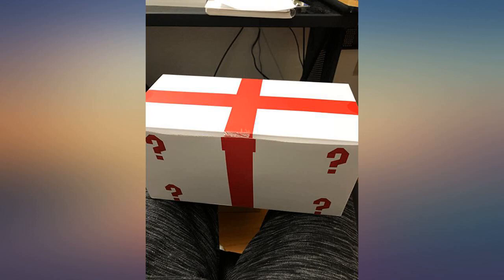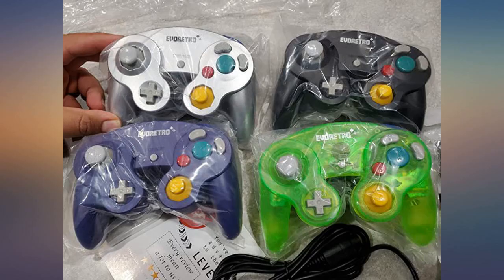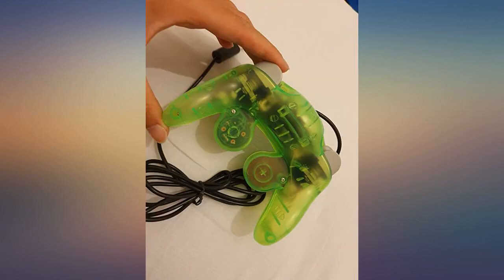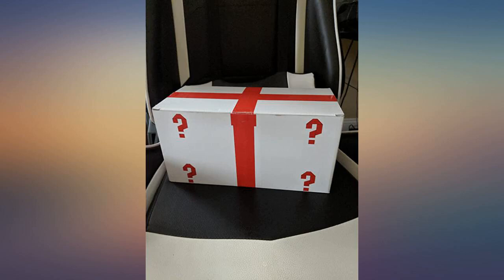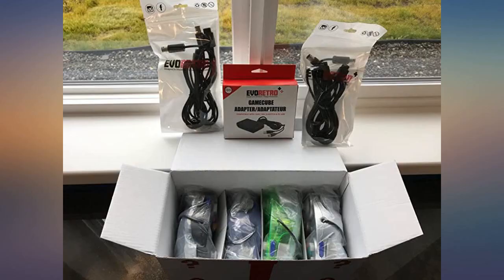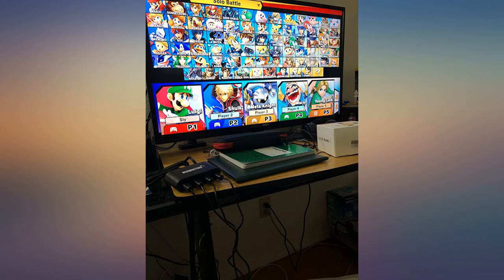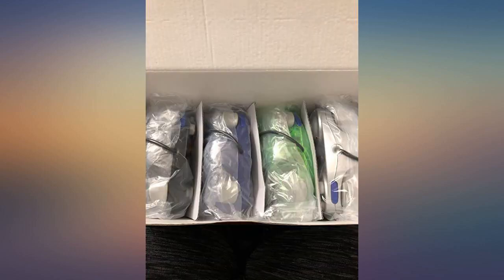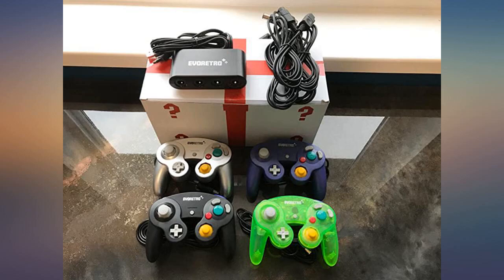4 Pack Gamecube Controller Bundle - with 4 Extension Cords and a 4-Port Adapter review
Main Features:
by entering your model number.. The Ultimate GameCube Bundle: This set includes 4 extension cords, a 4-port adapter, and 4 sturdy GameCube controller in 4 different colors ((Black/Silver/Purple/Crystal Green); they give you the same shape and button layout as original Nintendo’s pro controller for accessibility and extended gameplay comfort.. Superior Compatibility: This pro controller works with all GameCube and Nintendo Switch games so you can definitely ace your Super Smash Bros., Mario Kart, Splatoon, Zelda, etc. as well as every game on both versions of the virtual console which makes navigating a lot easier.. The Multi-port Capability: The adapter has 4 docks that can connect up to 4 controllers at the same time with no lags or delays, letting you have an awesome time with three of your friends. Adapter can connect up to 4 controllers at the same time with no lags or delays, letting you have an awesome time with three of your friends.. Multi-Platform Support: Free yourself from limitations with these accessories that can support PC, and Nintendo Switch which also has a hassle free switching from PC mode to GameCube mode by just toggling a selector on the side of the adaptor, giving you smooth transitions all the time.. Guaranteed: We ensure 100% customer satisfaction by providing the highest quality in the market. Our customers are first on our priority list and we simply provide you the best product and service